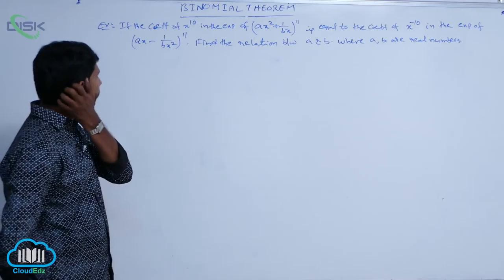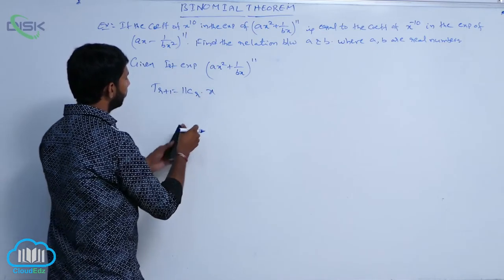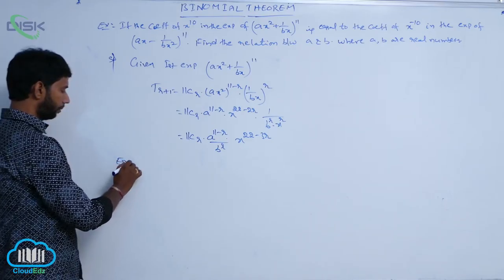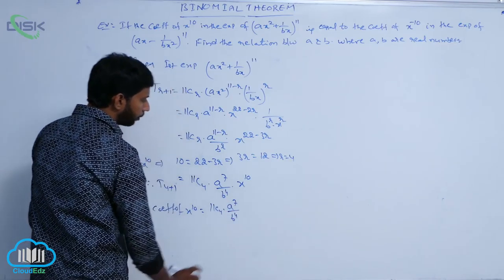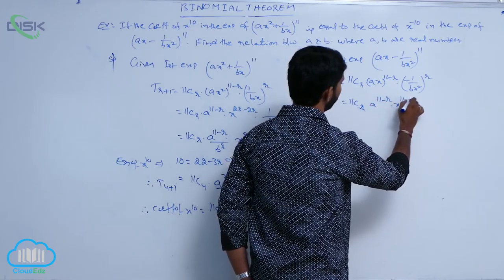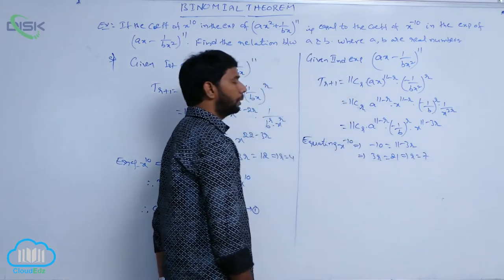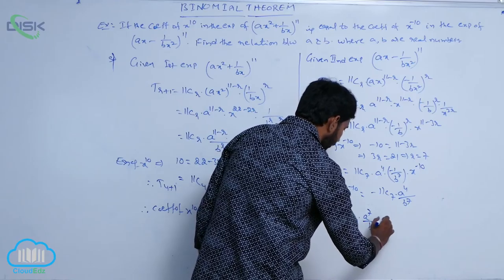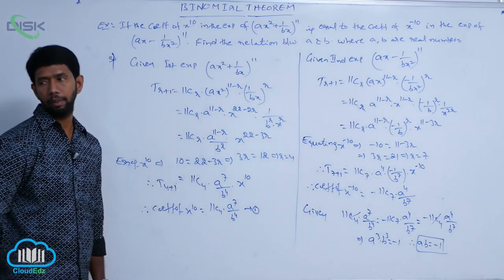Binomial Theorem for positive integral index || The Coefficient of x10 || Disk Telangana